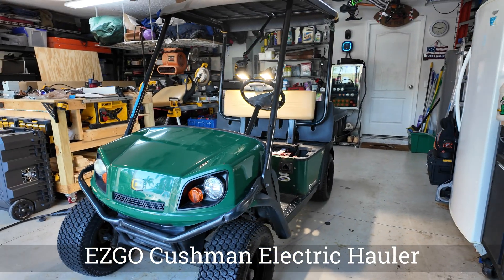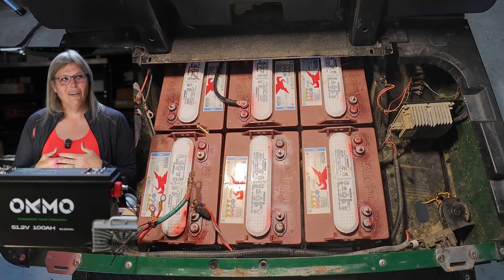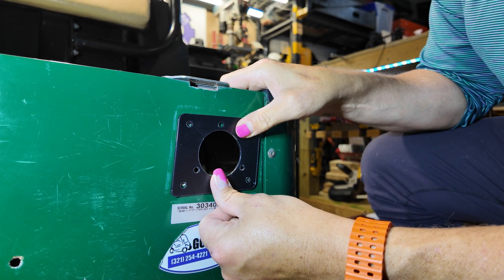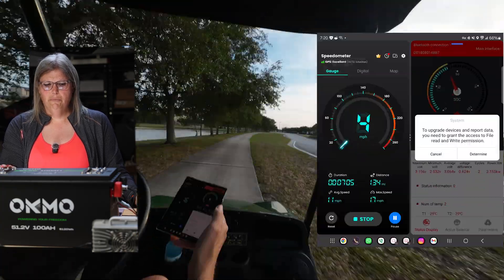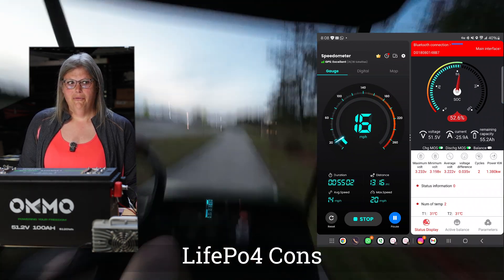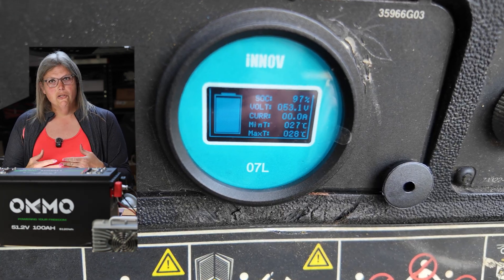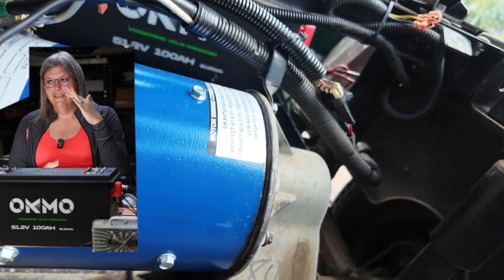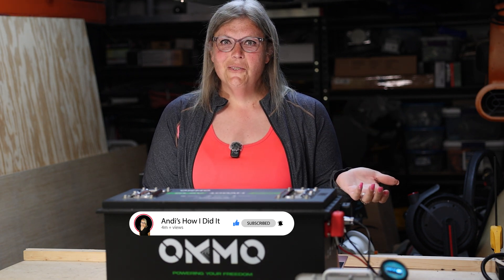Upgrading Golf Cart with Lithium Batteries and Comparison from Lead Acid to LiFePO4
Today we’re upgrading this Cushman TXTron EZGO golf cart from old-school lead acid batteries to a modern lithium LiFePO4 setup—and we’re going to break down the entire process, what it cost, do a full range test, and see if was worth it.

Okmo 48v 100Ah battery
EZGO Charge Port Plate
2 1/16" Forstner Bit
Klein Step Drill Bit
Heat Shrink Wire Connectors
ABS Plastic Sheet
Ticonn Crimping Tool
12V Fuse Block

00:00 Introduction
00:32 What are we getting into
01:22 Remove Lead Acid
01:52 Cleaning the tray
02:18 Drop in LiFePO4 Battery
02:53 Install Noco GCP1
03:30 Wiring
04:07 Install State of Charge Meter
04:33 Range Test Comparison
05:53 Maintenance
07:16 Cons
08:43 Money Saving
09:44 Summary